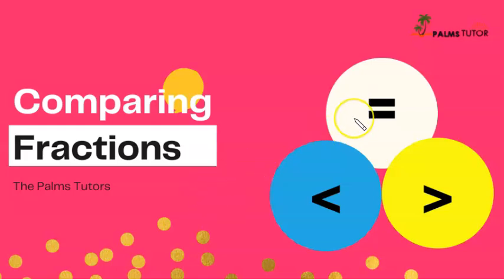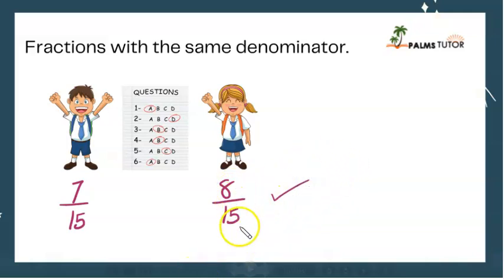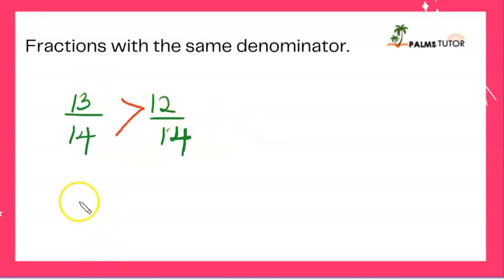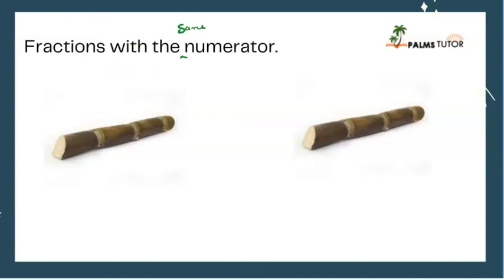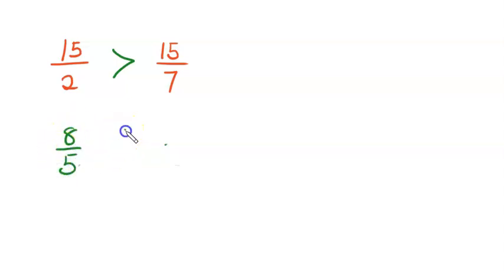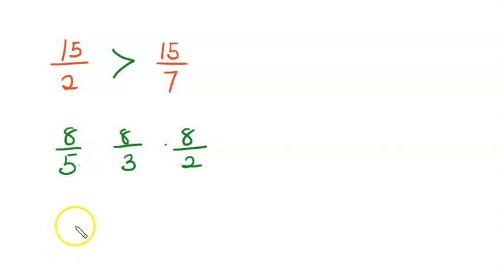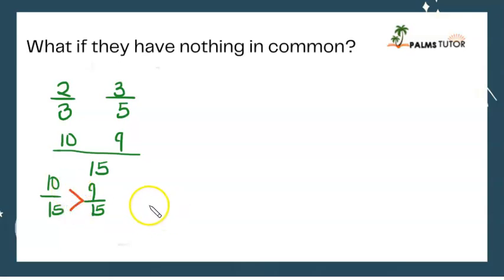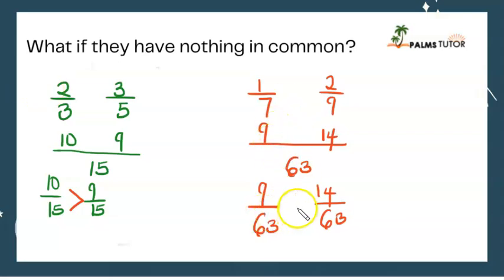Comparing fractions ( GREATER THEN, LESS THAN, EQUAL TO IN FRACTION)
This video is about comparing fractions. You will learn key principles to look out for when comparing fractions.

At The Palms Tutors, we make learning math fun, engaging, and easy with our easy-to-follow video lessons. 🌟

With step-by-step explanations and exciting practice exercises, your child will confidently master math concepts and develop problem-solving skills for success in school.

💡 Preparing to write grade 5 or 6 common entrance exam? Check out our Math Mastery Bundle, which includes video lessons,  quizzes, and mock tests to help kids excel in primary school exams.